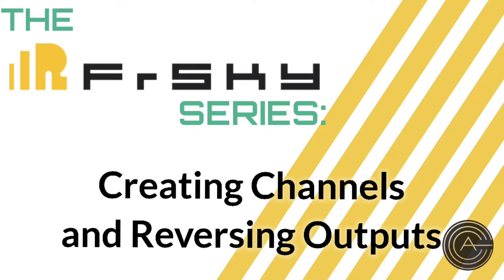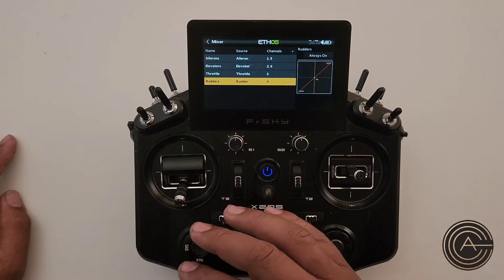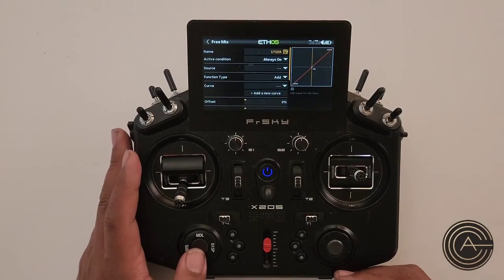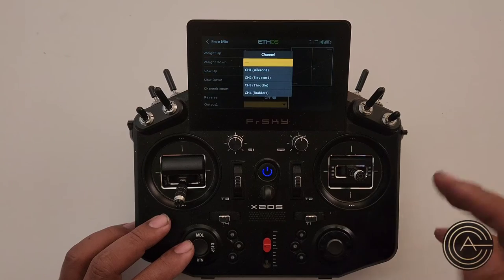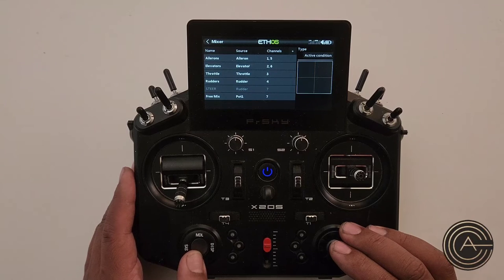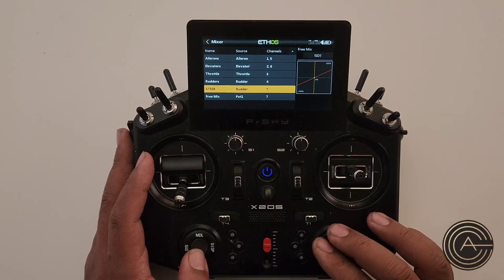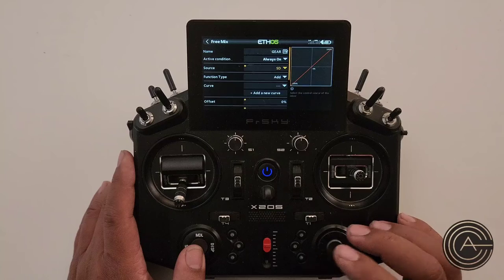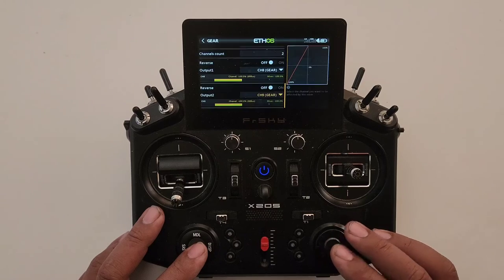The Frsky Series: New Model Setup. Creating Channels and Reversing Outputs (Freewing F-16 70mm)